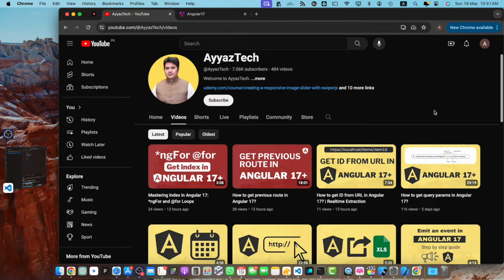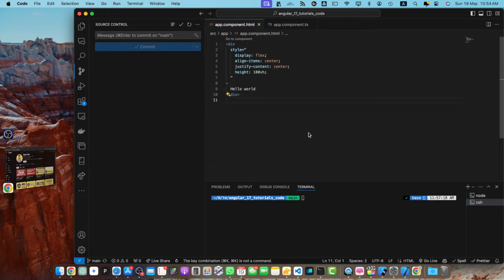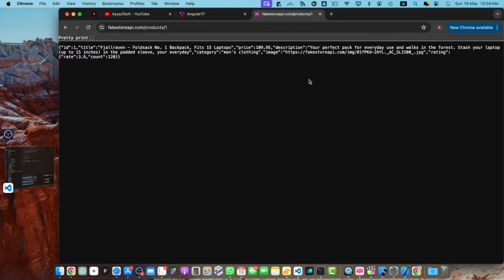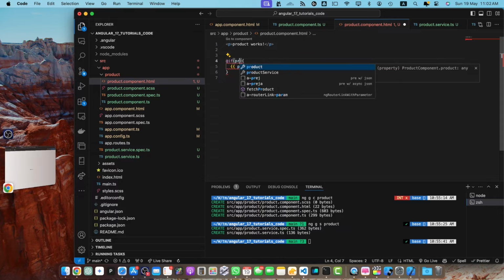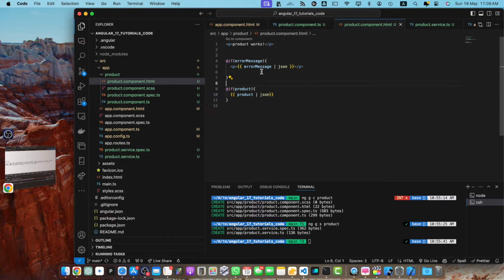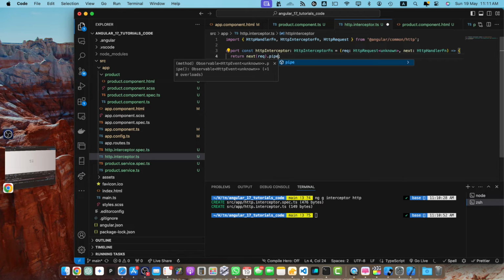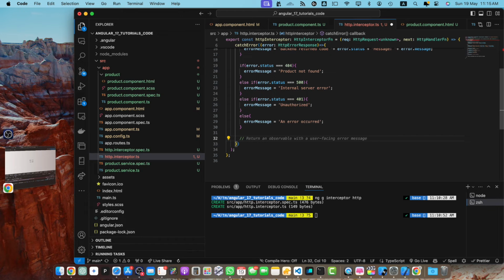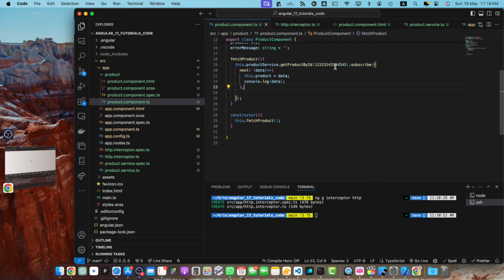How to handle HTTP errors in Angular 17?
We delved into the art of HTTP error handling in Angular, exploring common error scenarios and discussing approaches at both component level and globally using interceptors. By mastering these techniques, you can build resilient web applications with polished user experiences.

Chapters:
00:00:00 Introduction to HTTP error handling in Angular
00:00:42 Common HTTP error scenarios
00:02:11 Error handling at the component level
00:10:22 Handling errors globally with interceptors
00:14:25 Conclusion and tips for effective error handling